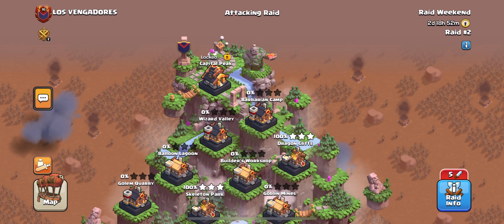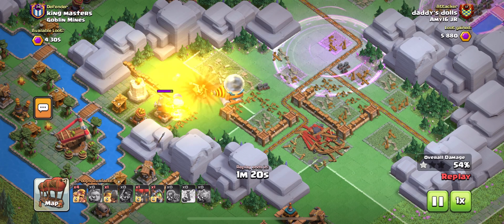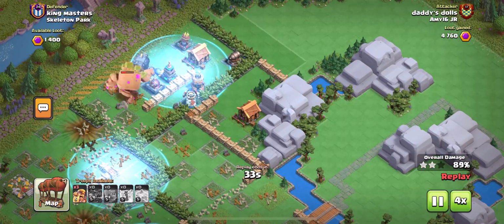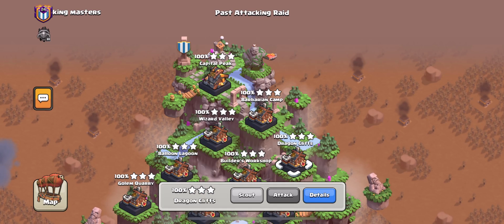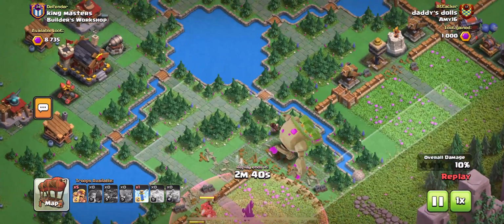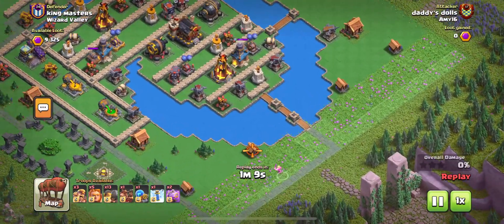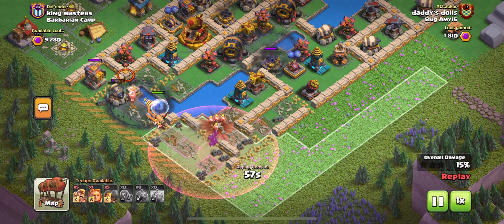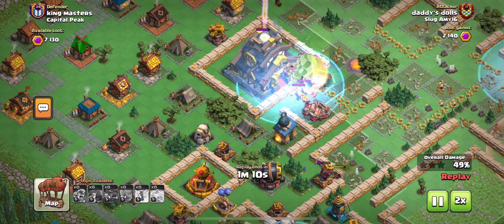BEST Clan Capital Attack Strategies | One Shot Replays | Take Down Every District | Clash of Clans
BEST CLAN CAPITAL Attack Strategies. 2 Shot every District. How to use mega SPARKY. How to use golem. One shot goblin mines district hall 4. One Shot Dragon Cliffs.

0:00 Intro
0:40 Dragon Cliffs One Shot
2:28 Goblin Mines One Shot
5:17 Skeleton Park First Hit
6:58 Skeleton Park Second Hit
8:15 Golem Quarry First Hit
9:40 Golem Quarry Second Hit
11:01 Dragon Cliffs First Hit
12:18 Dragons Cliffs Second Hit
13:35 Builders Workshop First Hit
15:!9 Builders Workshop Second Hit
16:15 Balloon Lagoon First Hit
17:23 Balloon Lagoon Second Hit
18:08 Wiz Valley First Hit
19:15 Wiz Valley Second Hit
20:22 Barb Camp First Hit
21:44 Barb Camp Second Hit
22:56 Capital Peak First Hit
24:17 Capital Peak Second Hit
25:09 Capital Peak Third Hit
25:40 Outro